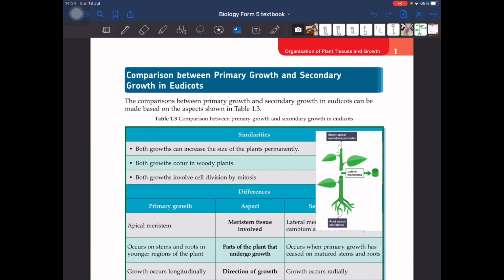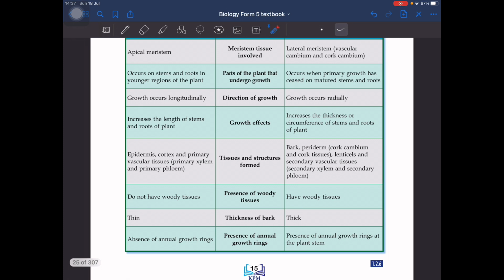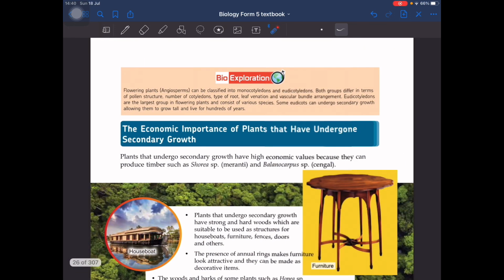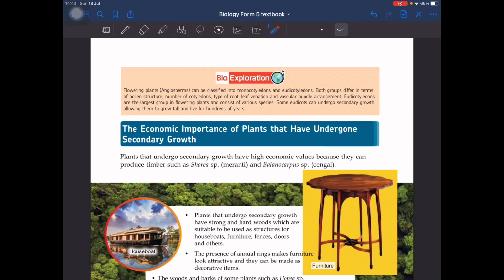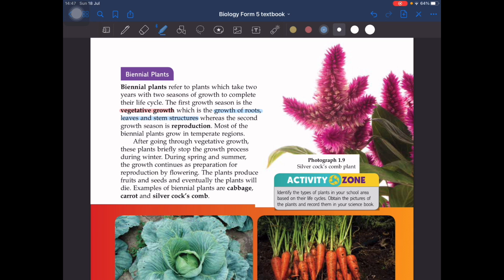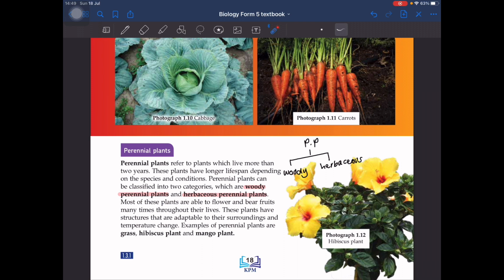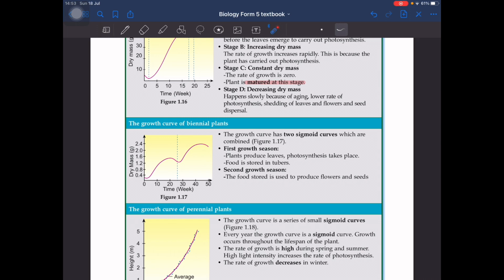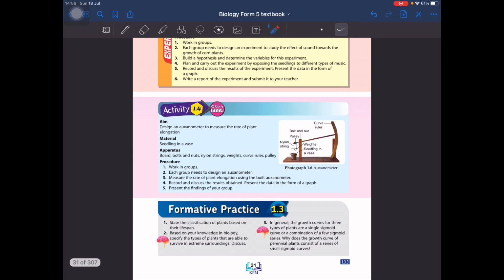Biology KSSM Form 5 Chapter 1 (1.3)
Biology KSSM Syllabus 2021
Chapter 1
Sub-topic 3 Growth Curves

Hello! You made to the end of chapter 1 🎉
Hope this textbook run through is helpful to assist you in understanding the content.